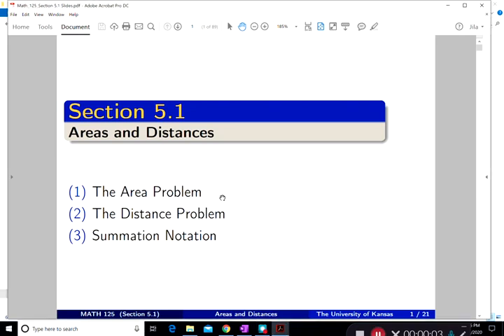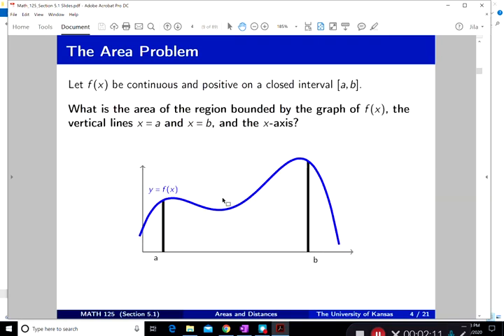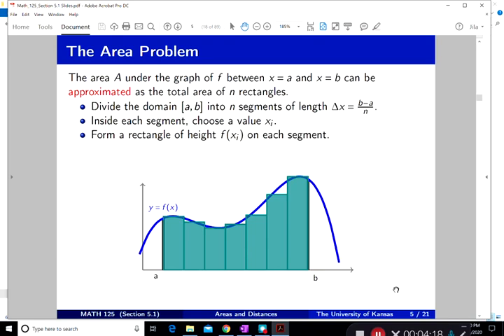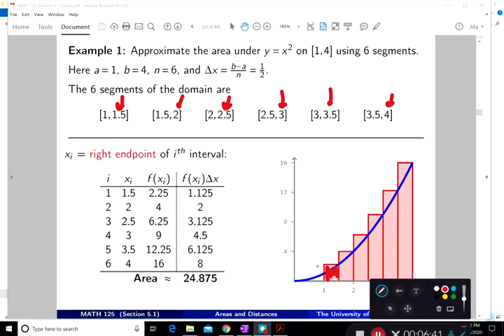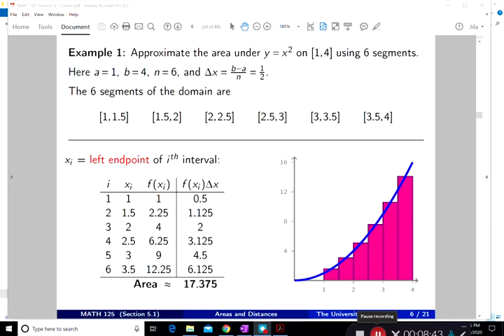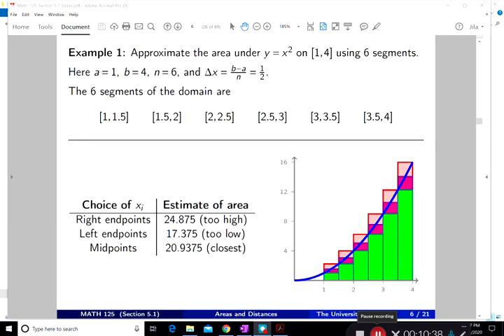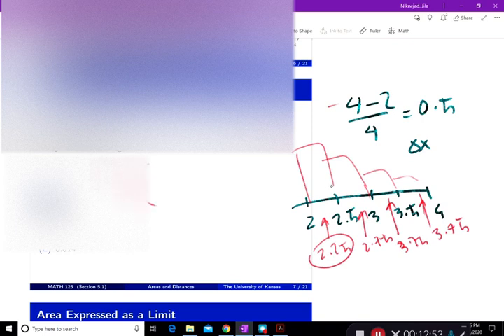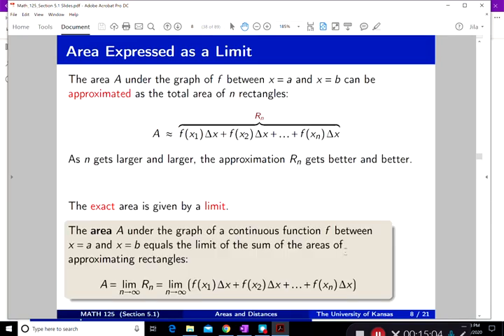5 1 The Area and Distance, Part One, Introduction, Approximation and Riemman Sum Full Size